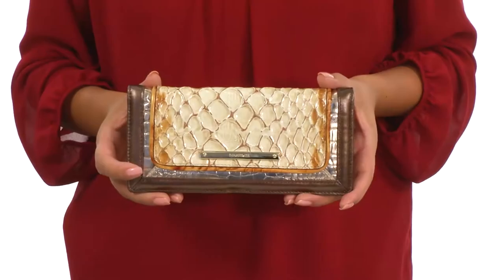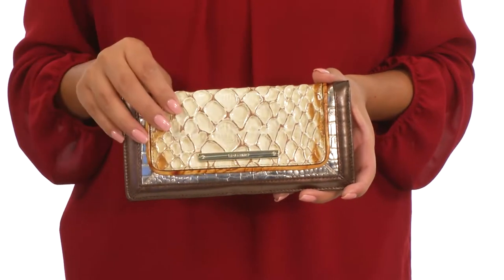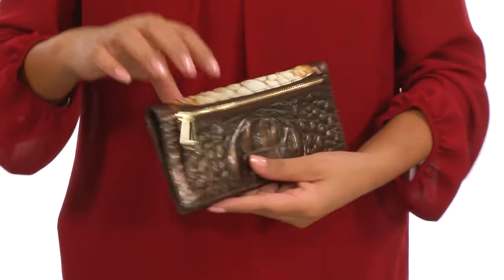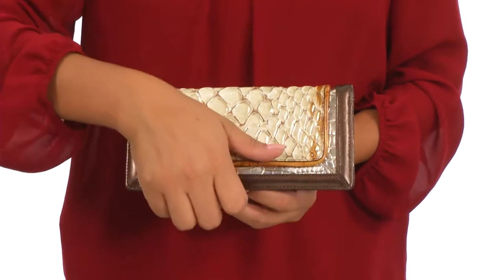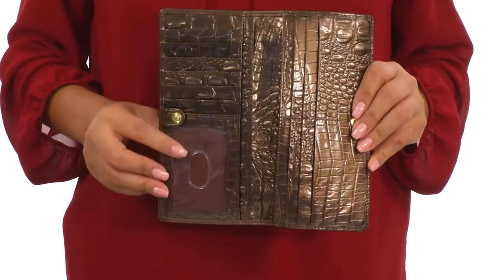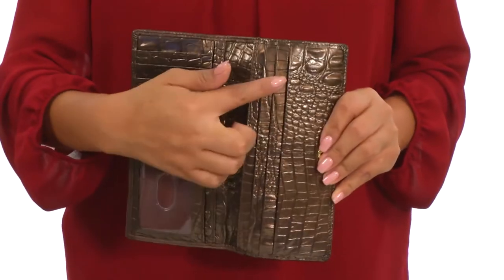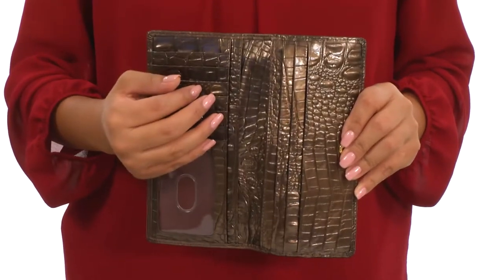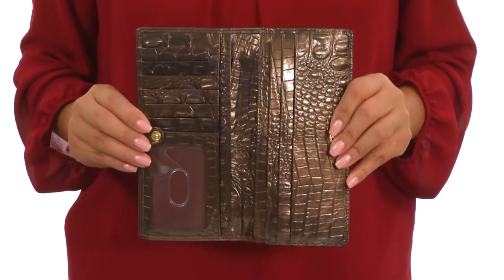Brahmin Ady Wallet SKU: 8941885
The Ady Wallet is exactly what you have been searching for. Super sleek and light weight with plenty of credit card slots and a zip pocket for your change. Extremely functional with its flat design, perfect for fitting in your favorite clutch or crossbody.
Made of leather with textured detail.
Snap closure.
Exterior back zip pocket.
Signature logo engraved hardware detail in front.
Lined interior.
Two interior slip pockets.
12 interior credit card slots with ID window.
Imported.